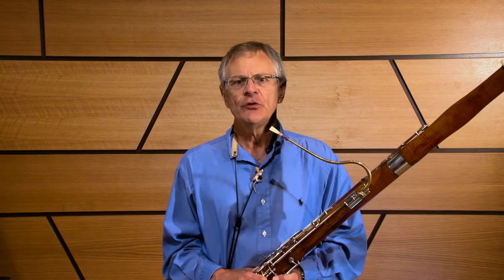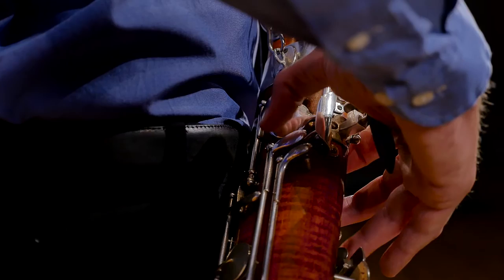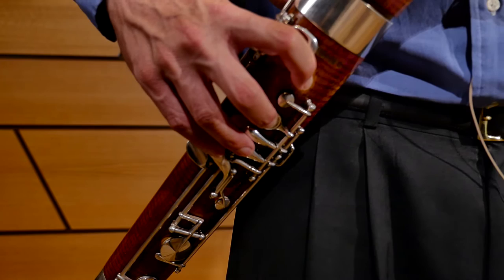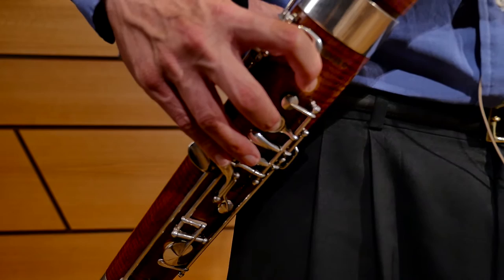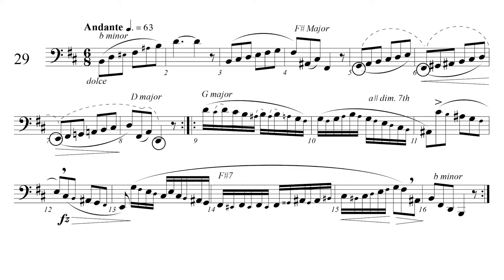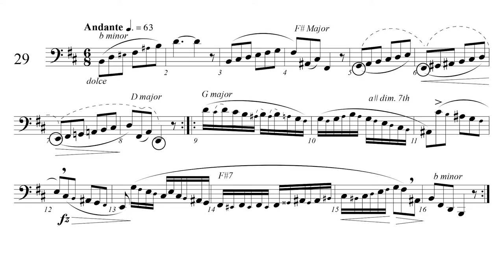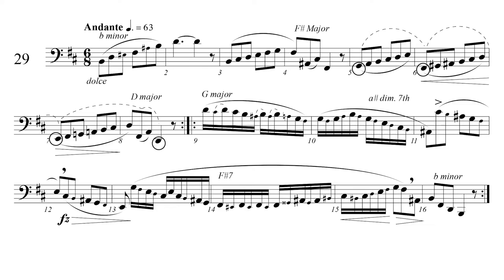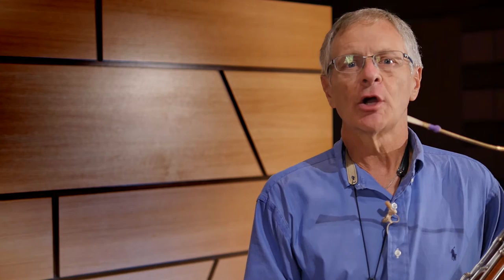2016 Colorado All-State Audition Instructional Video - Bassoon (Rubank p.53, No.29)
Colorado State University professor of Bassoon, Gary Moody, performs and discusses ways to prepare for this year's 2016 Colorado All-State Band bassoon audition (Rubank p.53, No.29).

Performance: 5:28

If you would like to learn more about music at Colorado State University, visit us